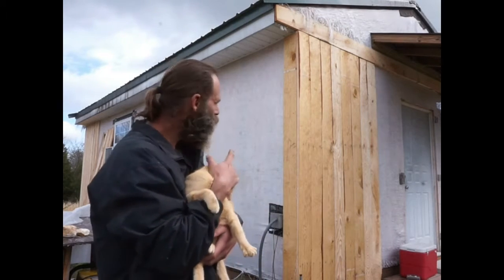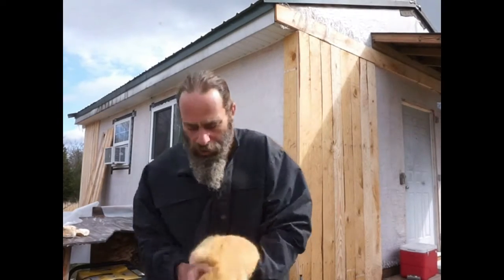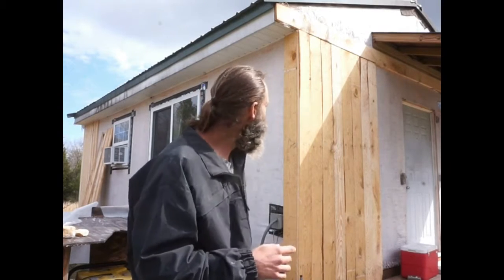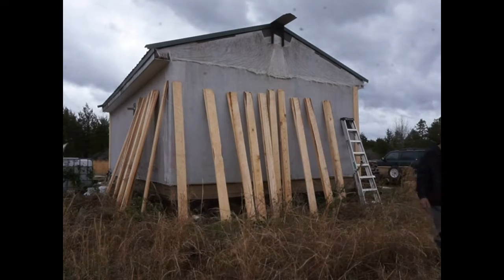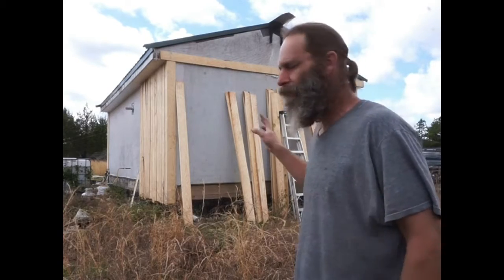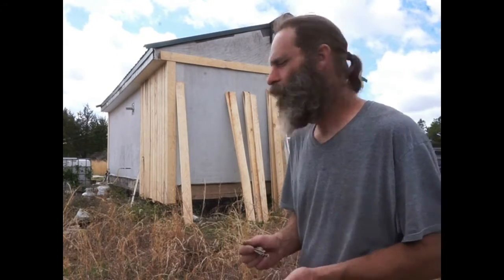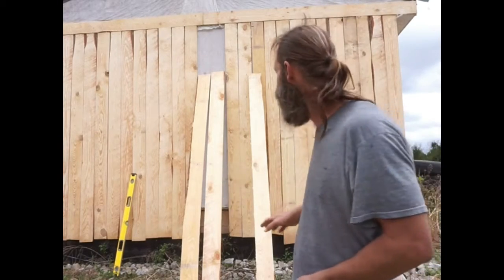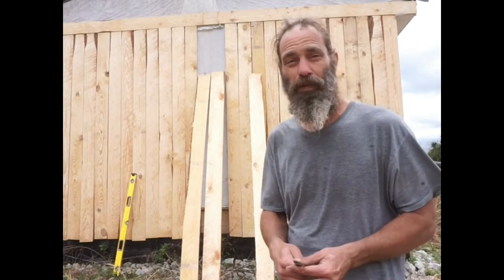Pine Cladding Part 2: Setting Boards in Place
The weather has turned quite miserable since this morning, but I managed to get a few hours in on this and it's starting to come together.